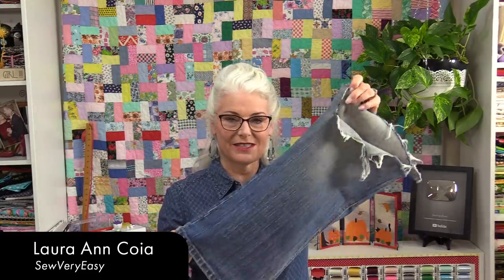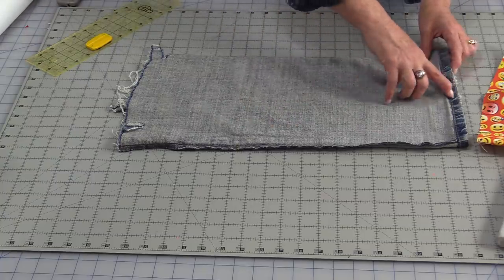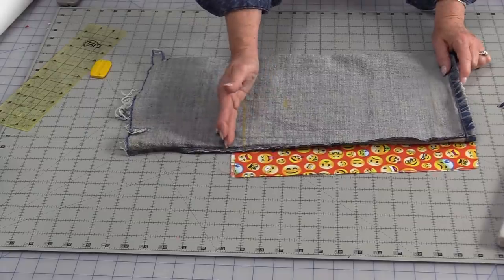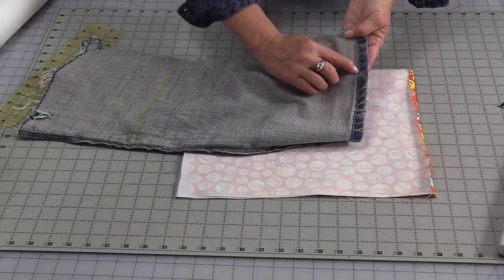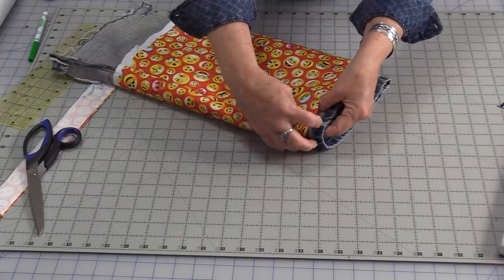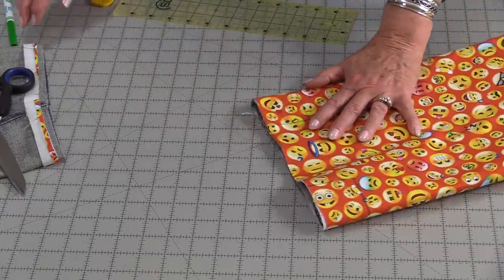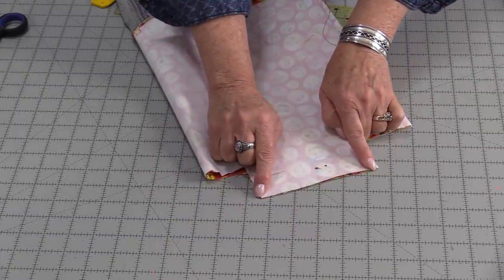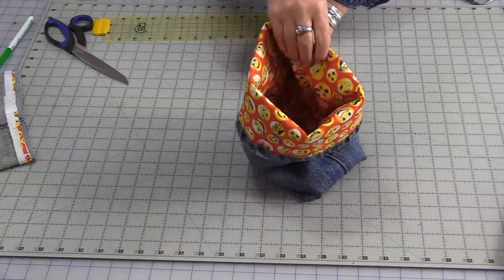Denim Lined Sack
DIY Denim Sacks from an old pair of jeans.
Pellon Décor Bond Heavy Fusible Interfacing 809P By the Yard